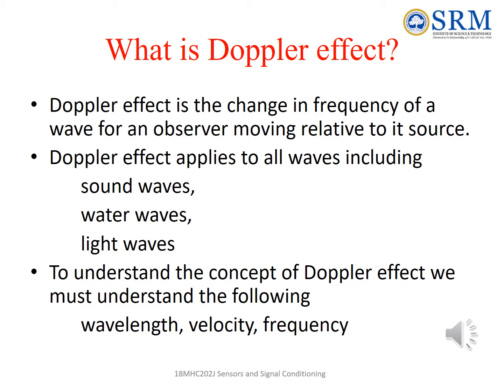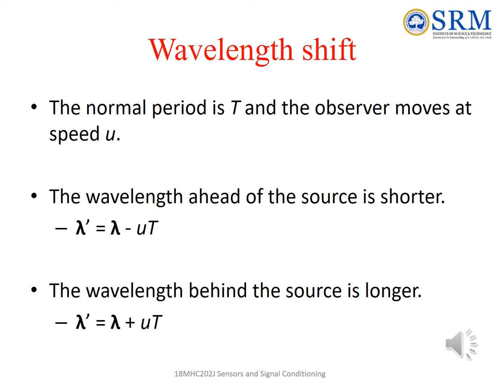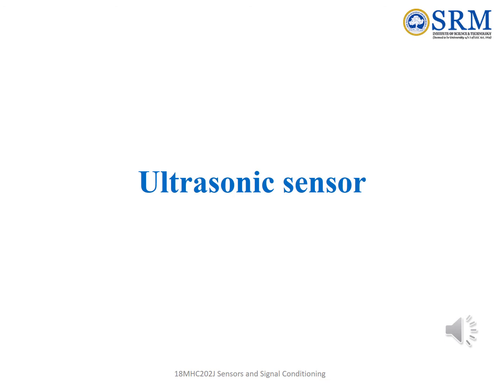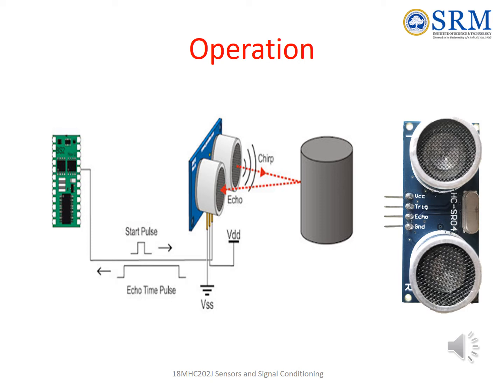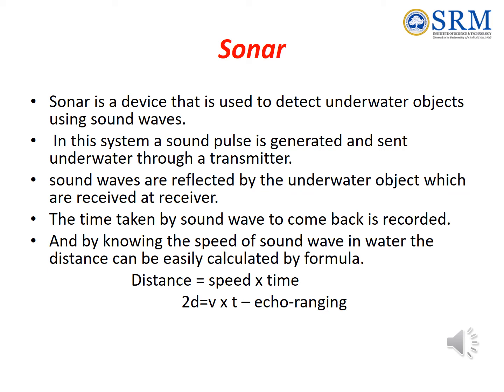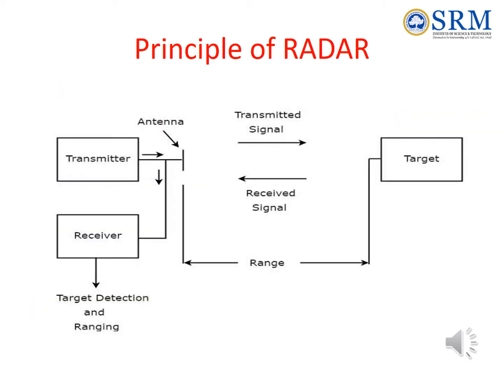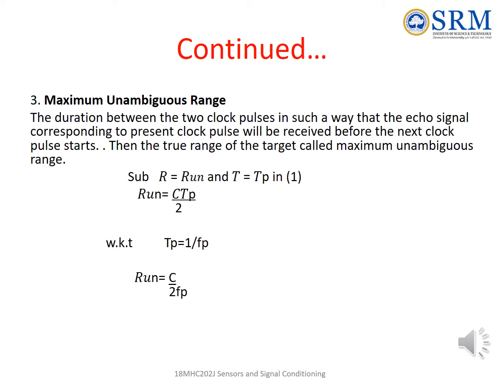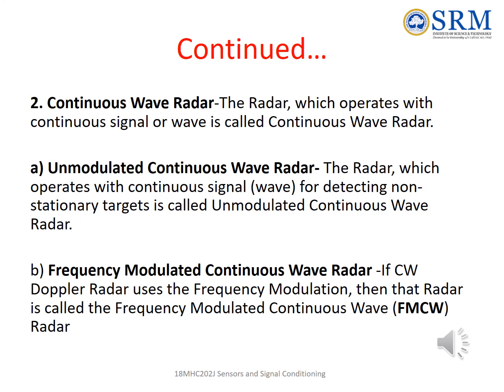Doppler Effect, Ultrasound sensor, SONAR, RADAR